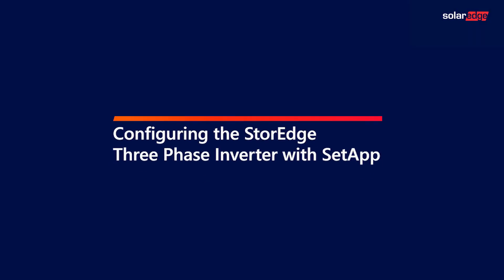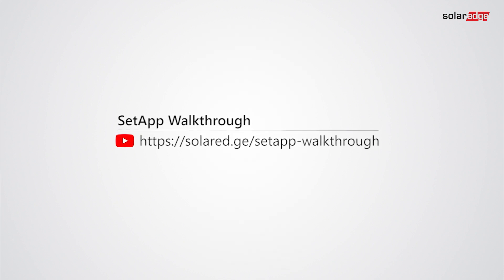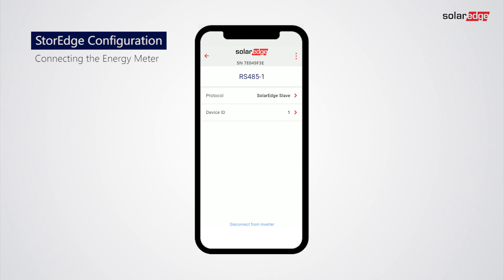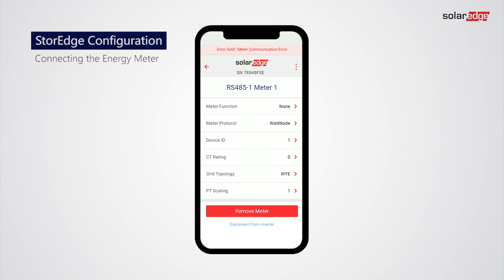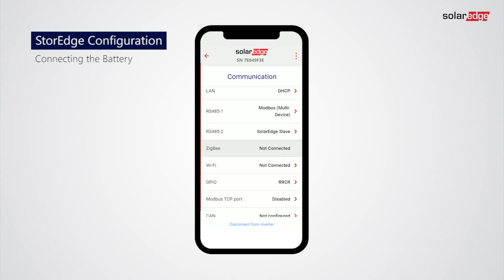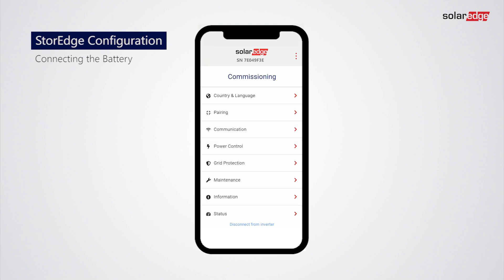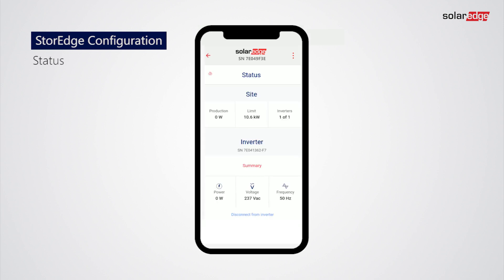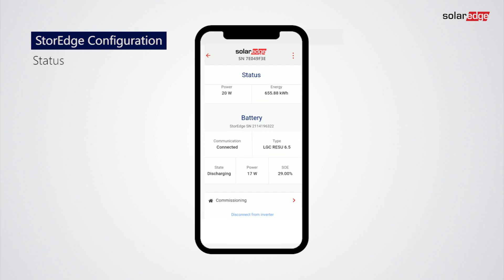Configuring the StorEdge Three Phase Inverter with SetApp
Watch these step-by-step instructions to learn how to configure the StorEdge Three Phase communication and energy meter and battery connection using SetApp.